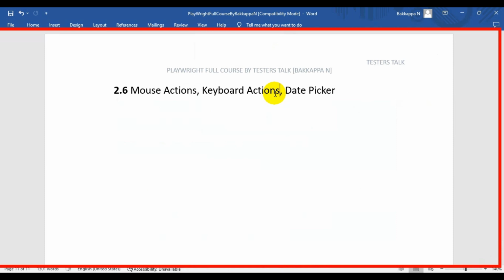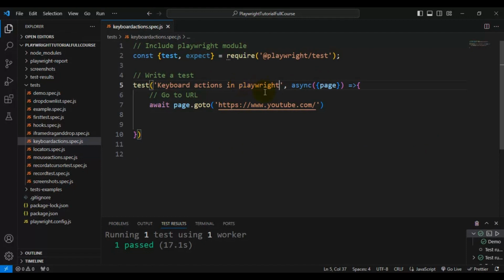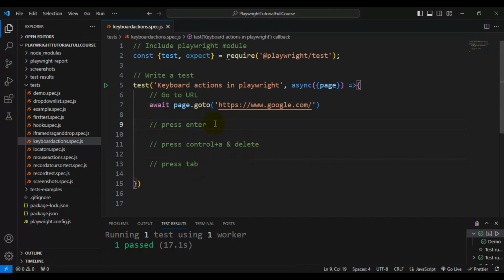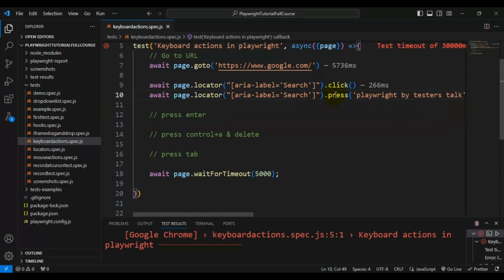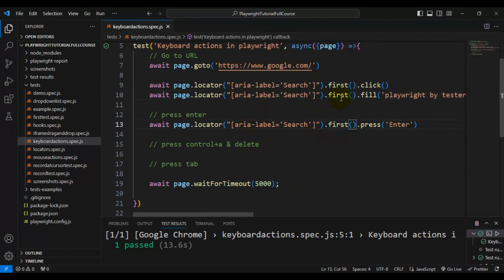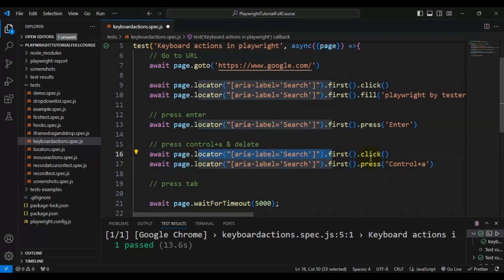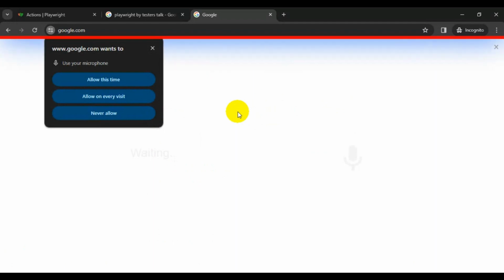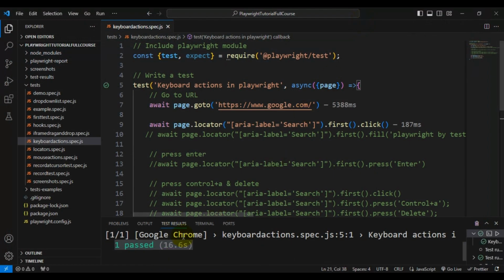Playwright #30 Keyboard Actions in Playwright | Press TAB ENTER DELETE CONTROL+A etc